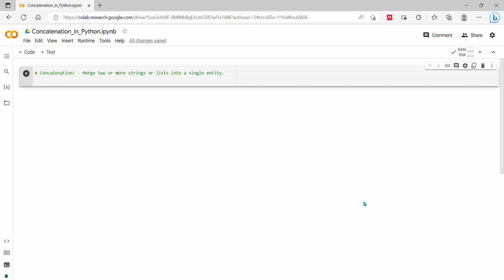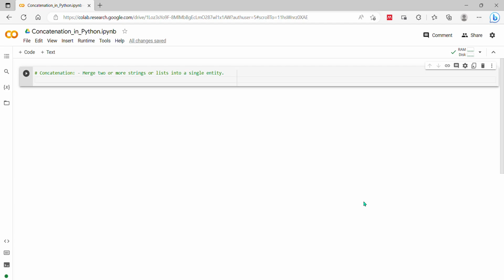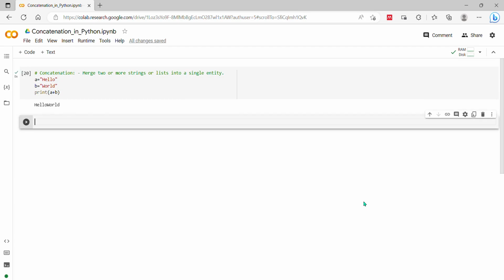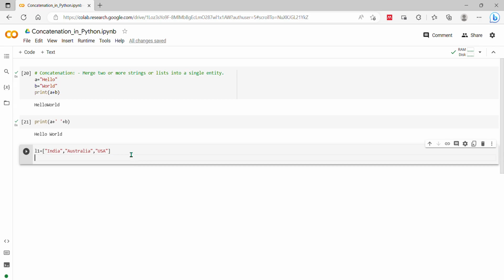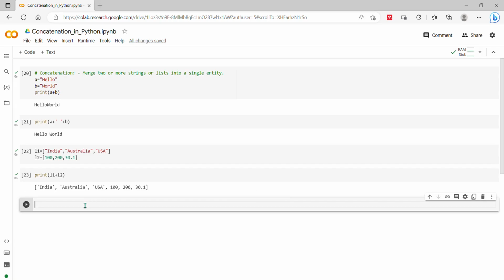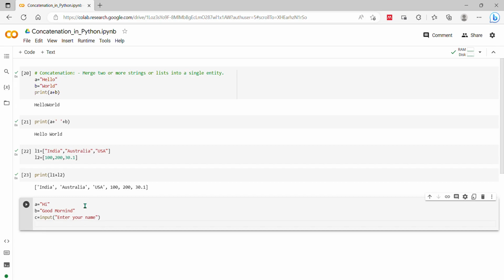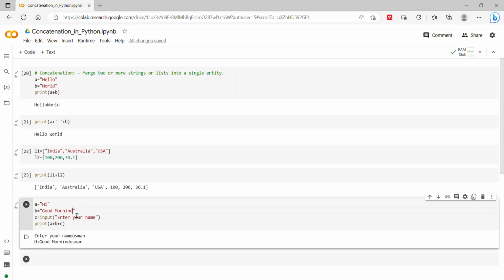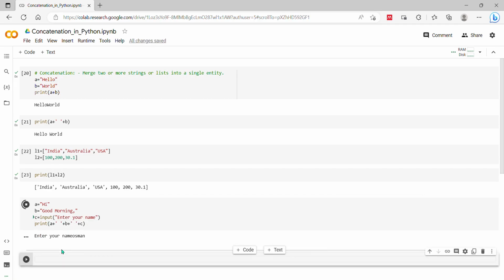String Concatenation | Concatenation in Python | Python Tutorials for Beginners | Lecture 06